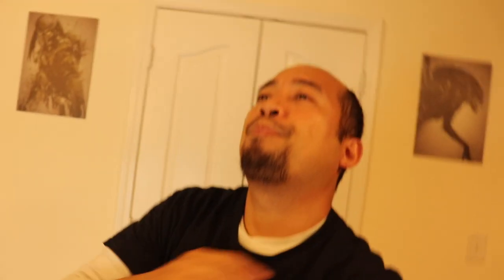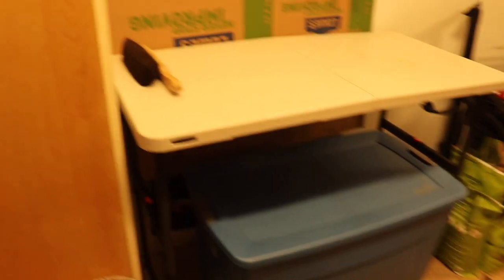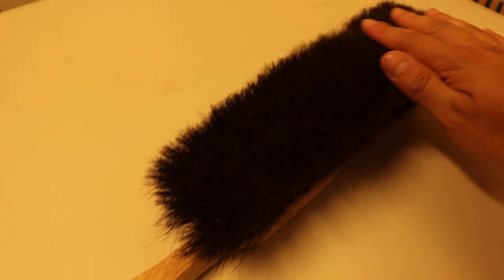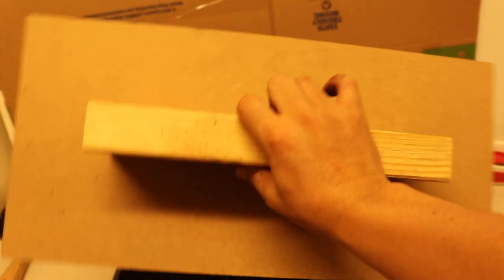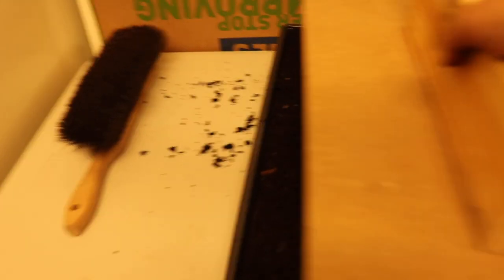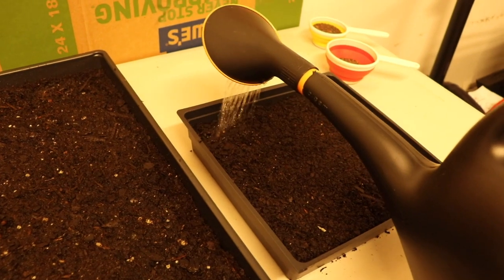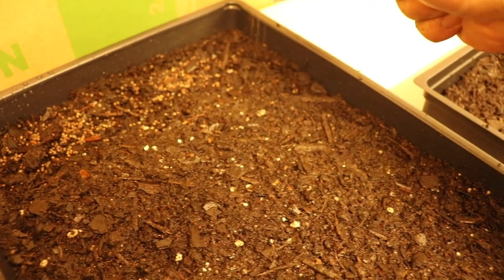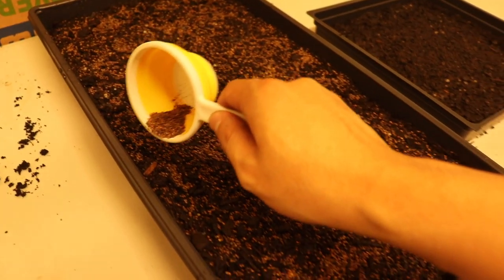How To Plant Radish & Spicy Salad Microgreens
Video Description:
How to plant radish and spicy salad mix microgreens in 2019.

In this video, we walk you through the steps we take when we are planting our rambo radish and spicy salad mix from trueleaf market.